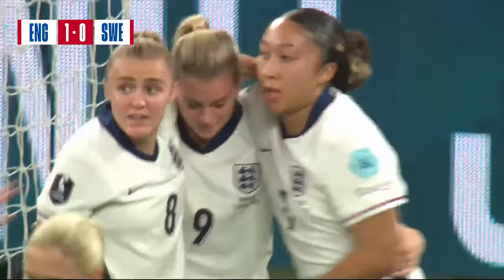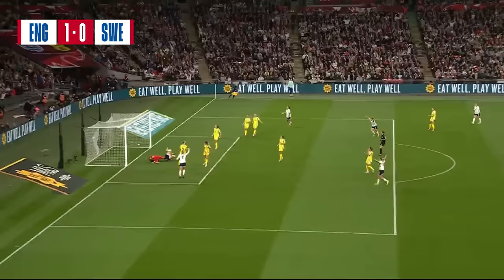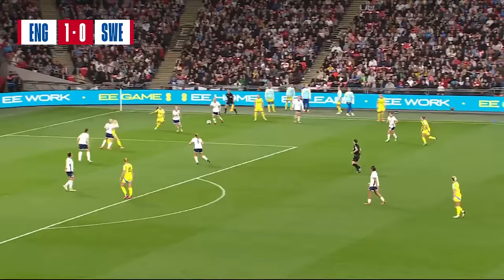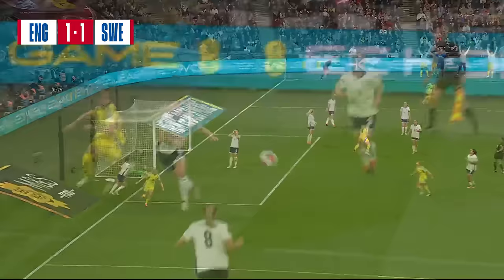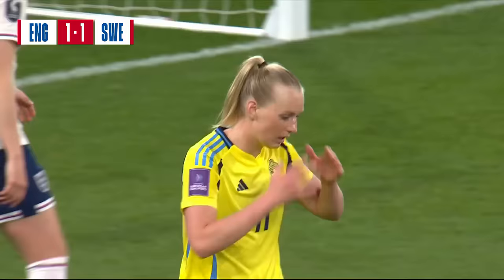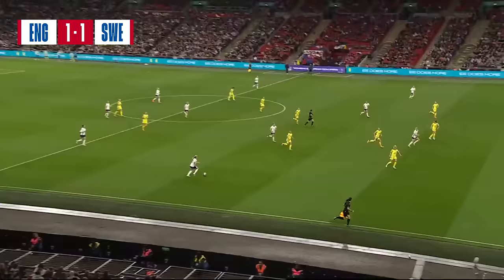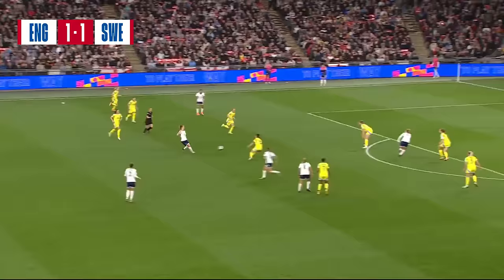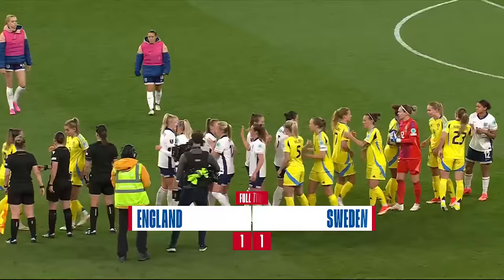England 1-1 Sweden | Points Shared in EURO 2025 Qualifier Opener | Highlights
Alessia Russo put the Lionesses ahead midway through the first half when she headed home Lauren James’ cross, but Fridolina Rolfö cancelled that out with a header of her own after the break.